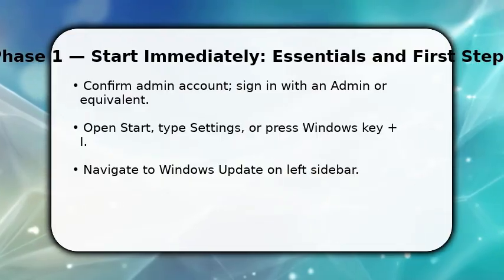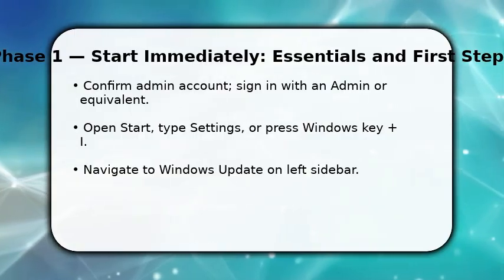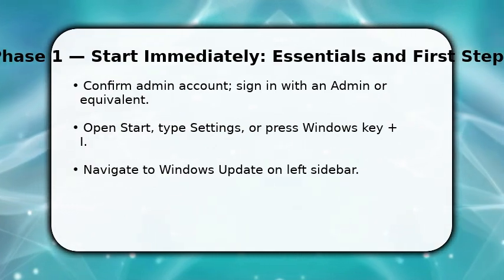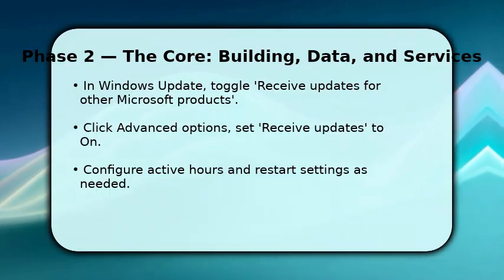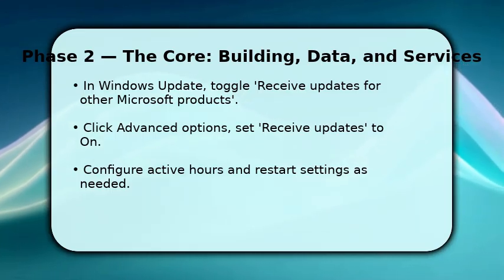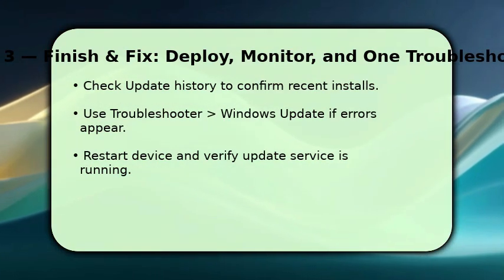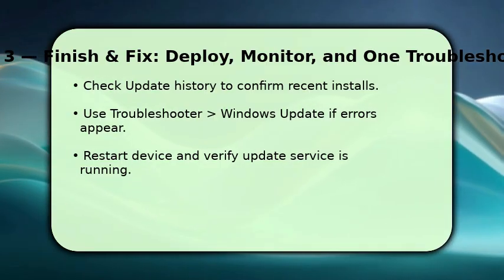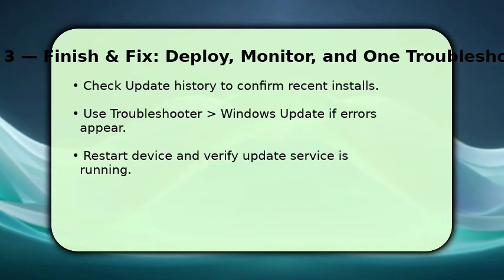How to Enable Automatic Updates in Windows 11 - Step by Step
How to Enable Automatic Updates in Windows 11 - Step by Step | 🔒 Surfshark VPN Deal — Stay private and secure. $1.99/mo + 3 Months Free ▸

Learn the essential steps to enable automatic updates in Windows 11 for a seamless and secure experience. This video guides you through configuring your system settings, ensthy updating policies, and troubleshooting common issues that may arise during this process.

Windows 11, automatic updates, system configuration, updating policy, troubleshooting